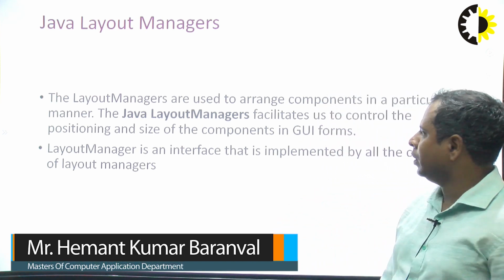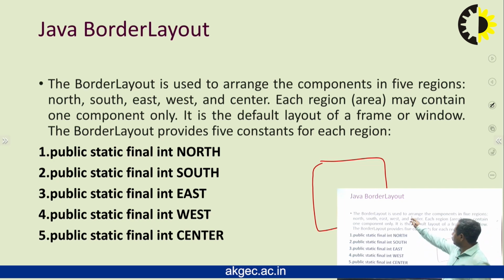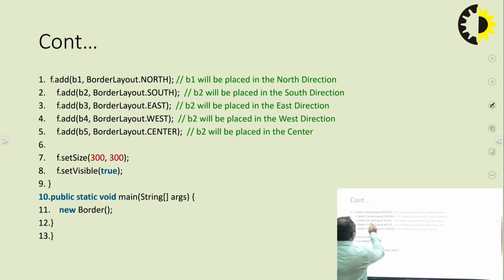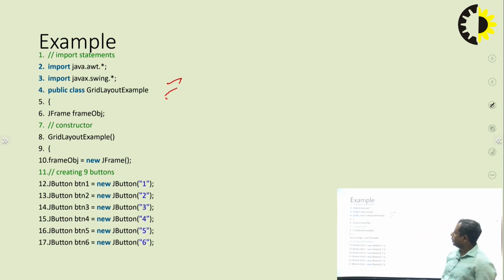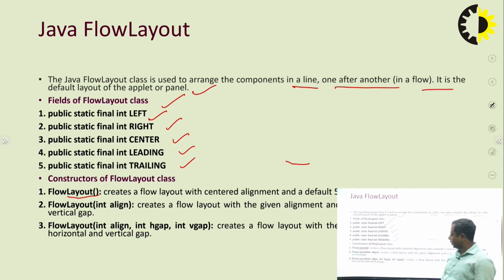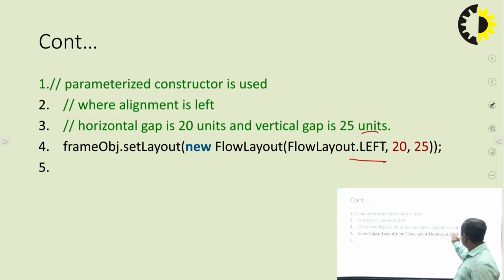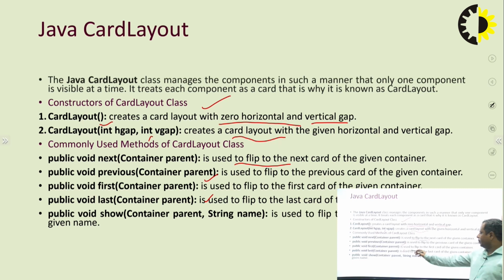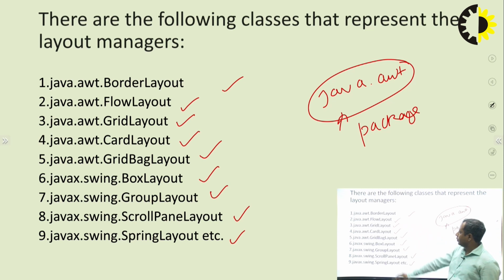''Event Driven Programming'' Object Oriented Programming Lecture 05 By Mr Hemant Kumar Baranval, AK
Layout manager are useful to create layouts in GUI application using.